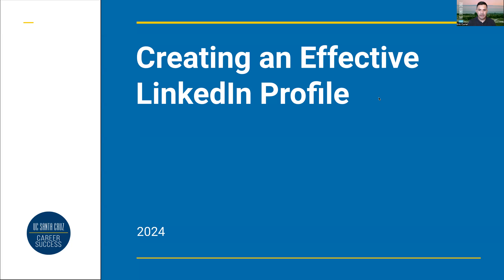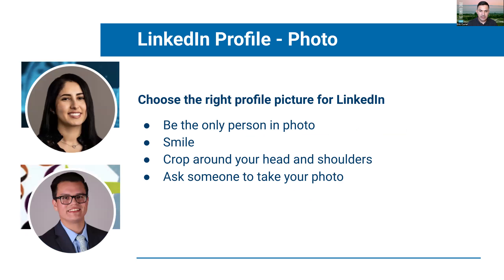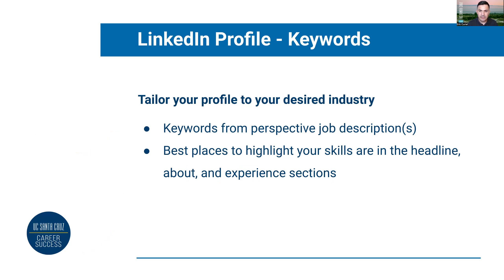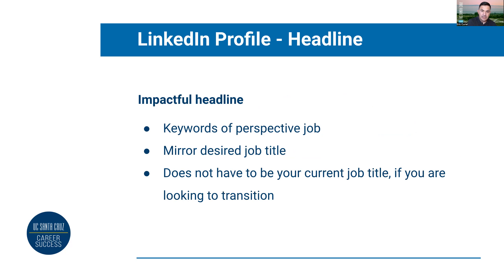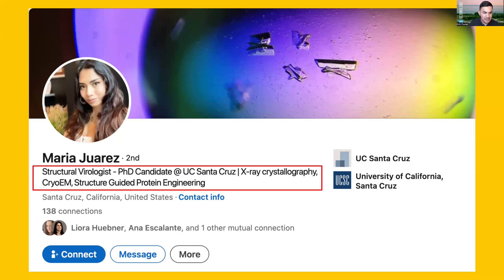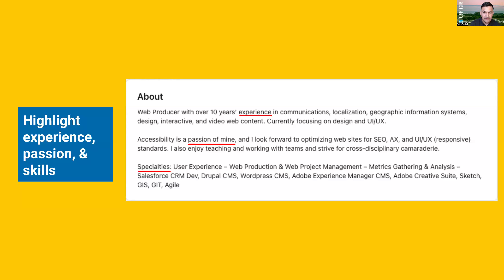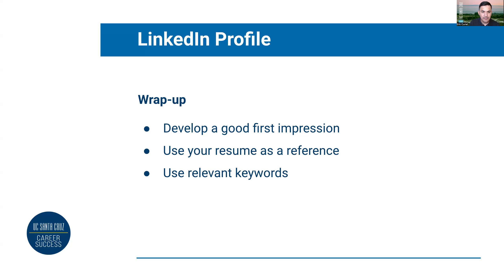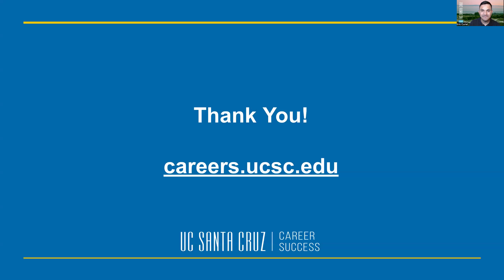Creating an Effective LinkedIn Profile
Learn how to effectively create or update your LinkedIn profile to help recruiters find you.

0:00 - Intro
0:43 - Profile Photo
1:35 - Keywords
2:30 - Headline
3:34 - About section
4:45 - Experiences section
6:16 - Custom LinkedIn URL
7:38 - Recap